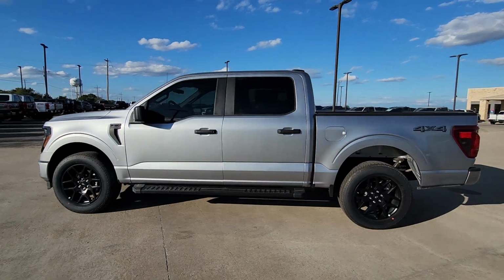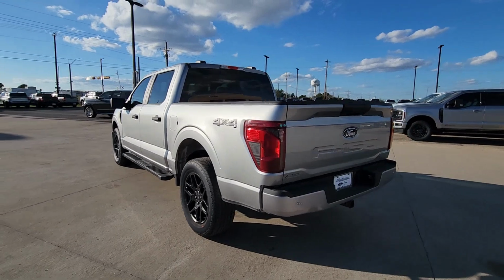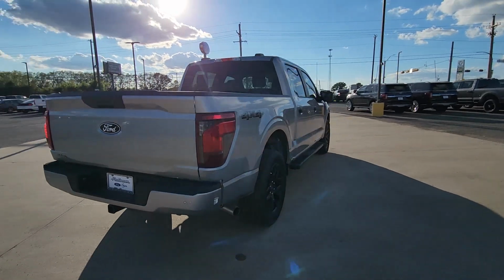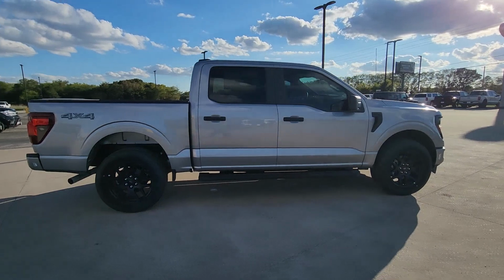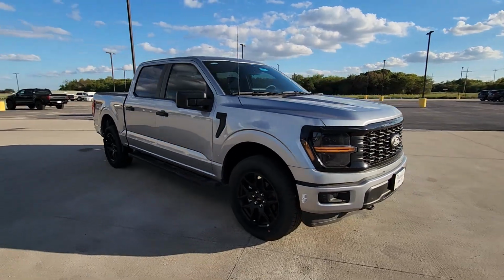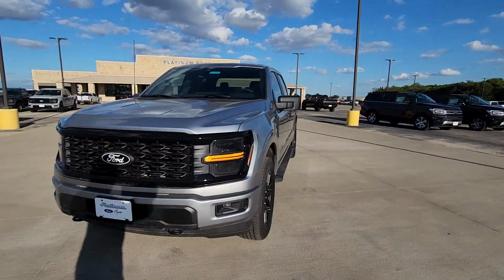2024 Ford F-150 STX TX Pilot Point, Aubrey, Mustang, Tioga, Frisco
New 2024 Ford F-150 STX available at Platinum Ford North located in 11590 Highway 377, Pilot Point, TX, 76258. Servicing the Pilot Point, Aubrey, Mustang, Tioga, Frisco area.
Please mention the stock Q240558 when you contact the dealership for this vehicle.

Go home happy with the  2024  Ford F-150. This rugged F-one-fifty is ready for work, off-roading, or a little R and R. Military-grade aluminum alloy and high-strength steel give this full-size pickup the advantage of being both light and strong, so much so that it delivers class-leading towing and payload capabilities.  These are just some of the great options this vehicle comes with: Keyless Entry, Navigation System, Heated Mirrors, Fog Lamps, Satellite Radio, Alarm, Aluminum Wheels, Electronic Stability Control, Steering Wheel Audio Controls, Traction Control. Get more out of a light-duty pickup than you ever thought possible. This F-one-fifty is waiting just for you. Come in for a fun and easy test drive. Our team will make it the best part of your day.